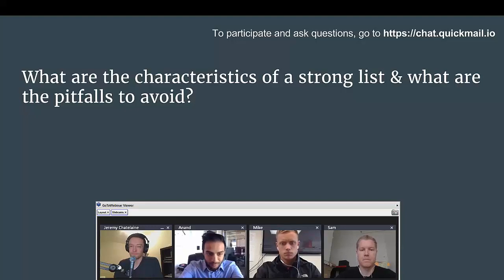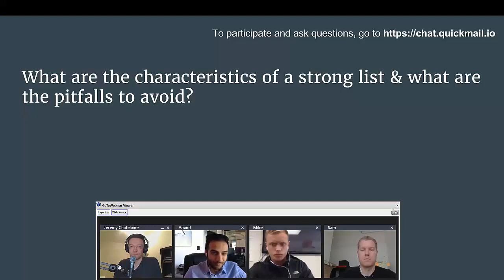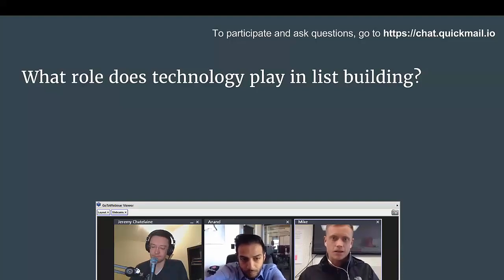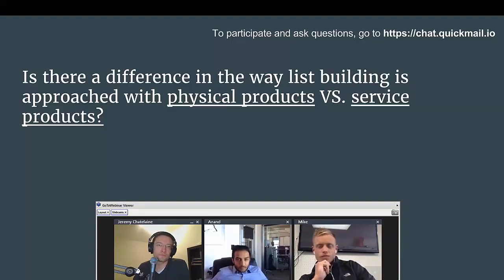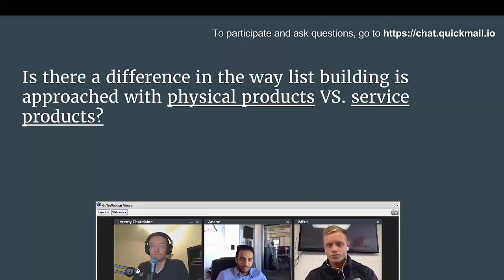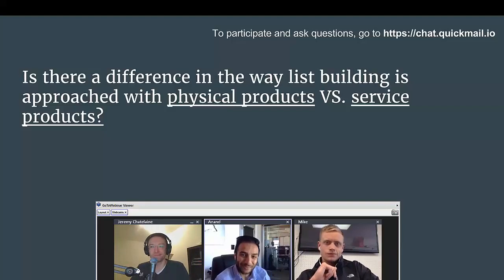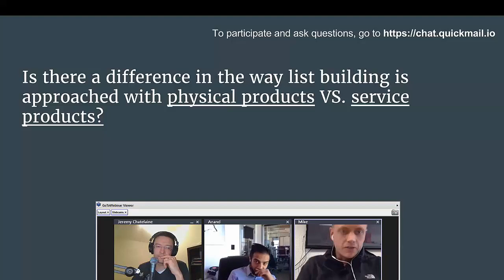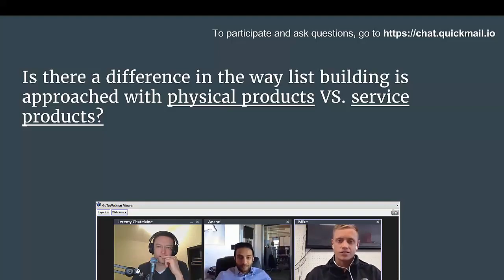Founder's Summit on List building for B2B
4 brilliant minds (Anand co-founder of LeadGenius, Mile founder of Limeleads, Ryan co-founder of SellHack and Sam founder of Hustle Con Media) share their insights on list building